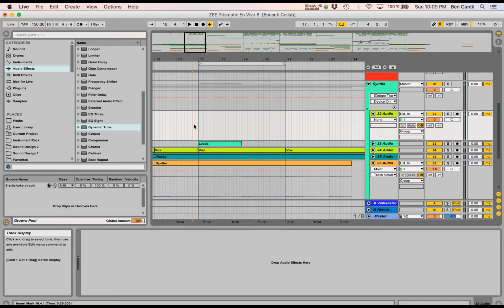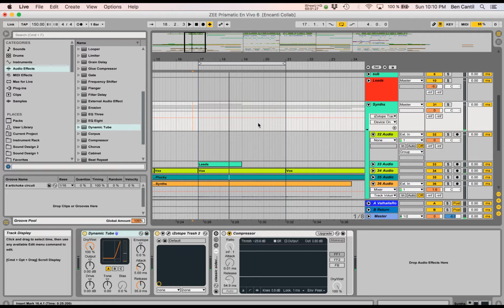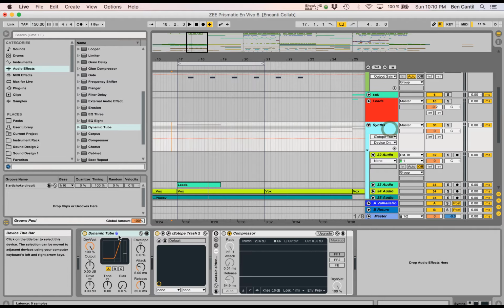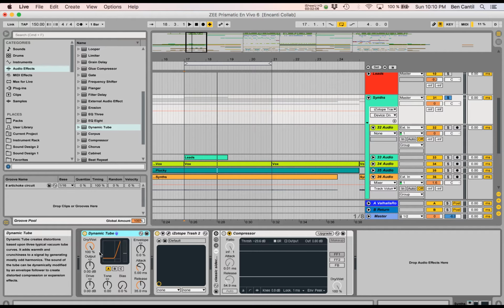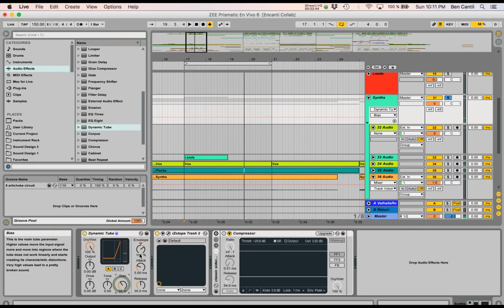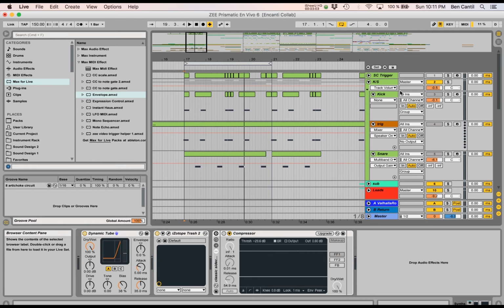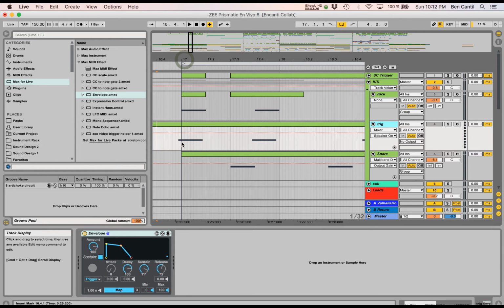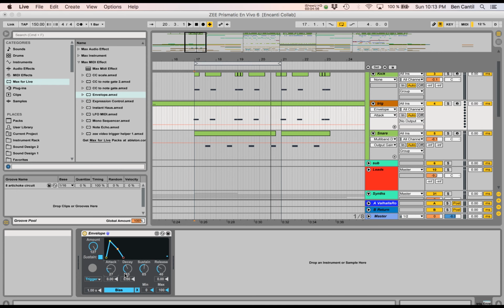Side Chain Tube Distortion Tutorial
Tips for using Max For Live Envelope Follower + Dynamic Tube to create a crushing distortion effect to creatively replace sidechain compression and to also sound brutal yet controlled.  Music is forthcoming Zebbler Encanti Experience collab with Prismatic: